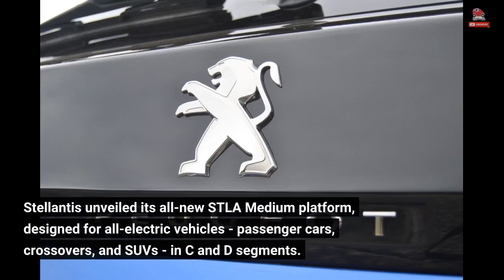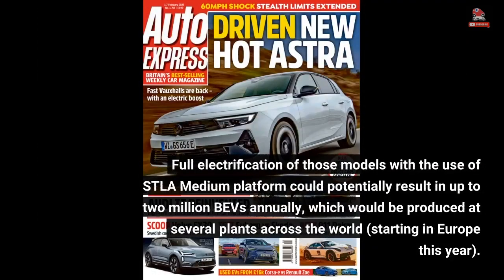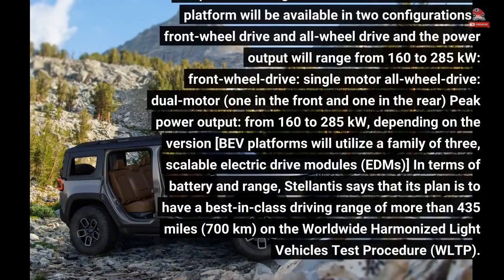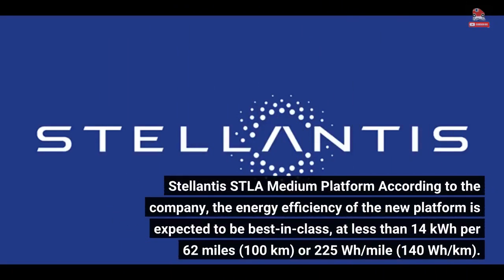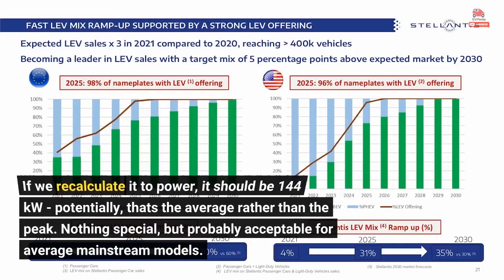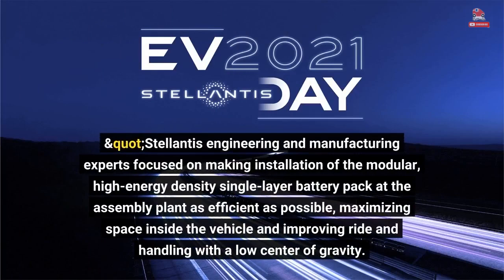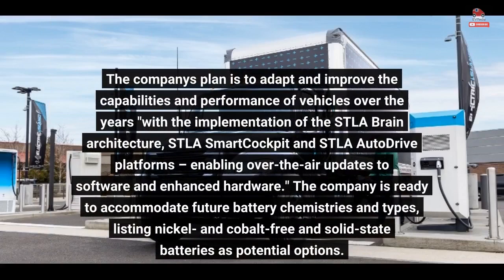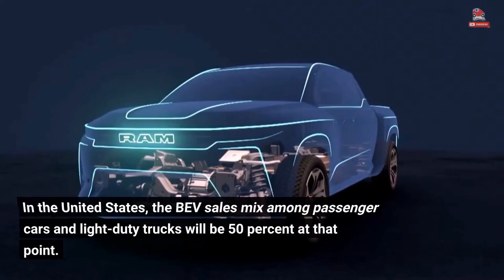Stellantis Reveals STLA Medium Platform For C- And D-Segments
Stellantis unveiled its all-new STLA Medium platform, designed for all-electric vehicles - passenger cars, crossovers, and SUVs - in C and D segments. It's the first out of four new all-electric platforms (Small/Medium/Large/Frame), which were announced two years ago, in July 2021 at the Stellantis EV Day 2021 presentation. The company explains that the STLA Medium is designed to electrify the heart of the global car market, as C- and D-segments account for nearly half of the total vehicles sold globally (35 million out of 78.5 million). In the case of Stellantis, the group's brands offer 26 vehicle nameplates in...